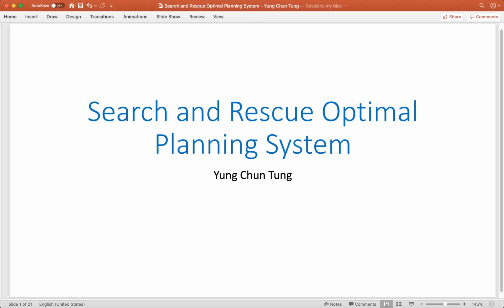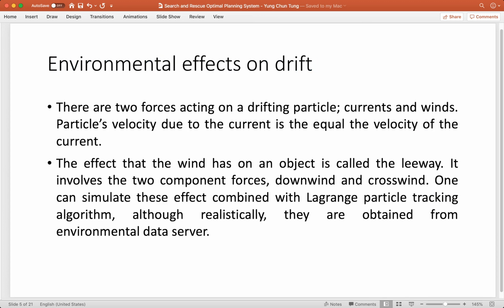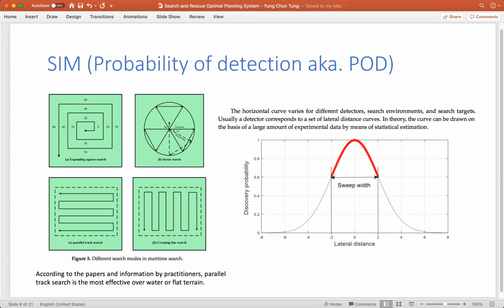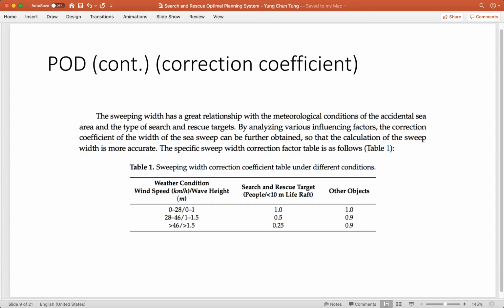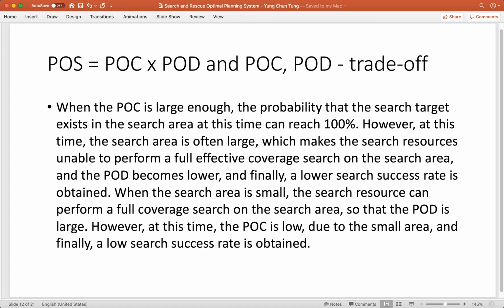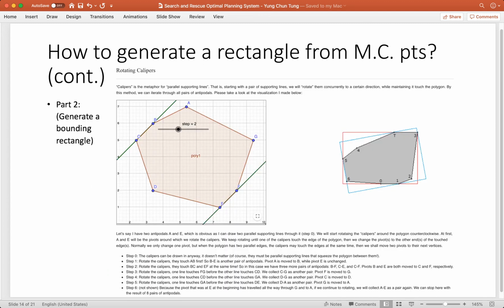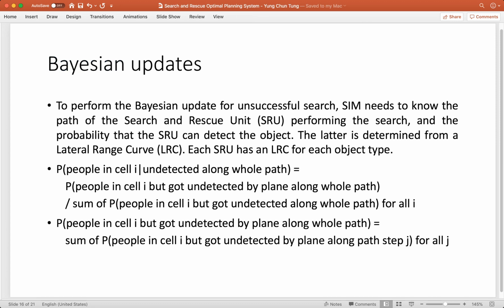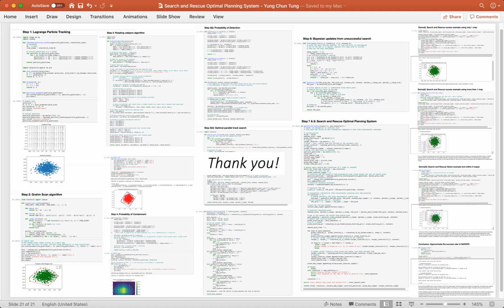Project B: Search and Rescue Optimal Planning System